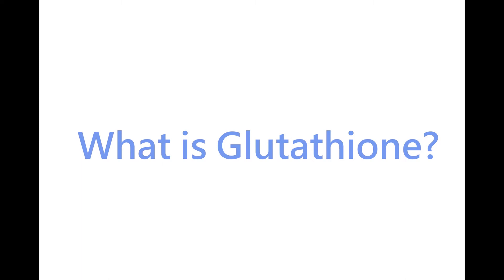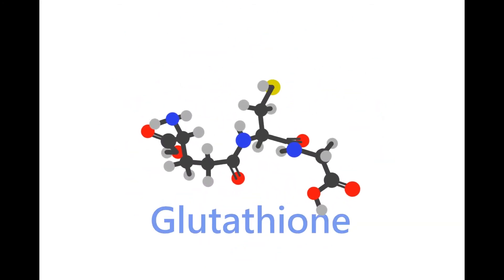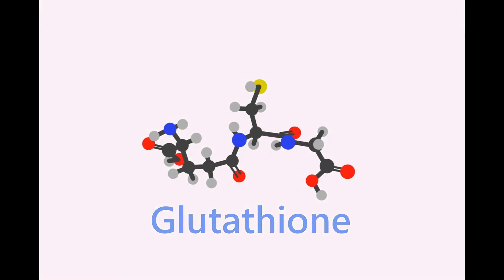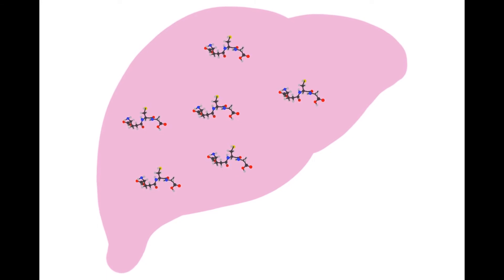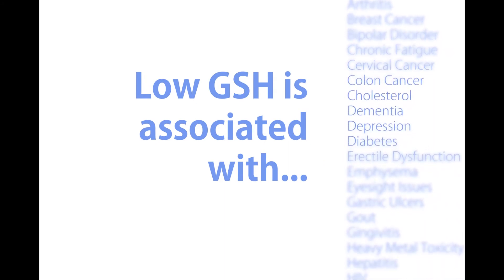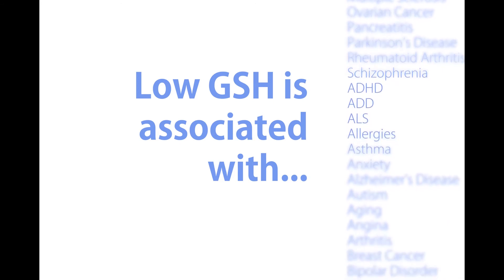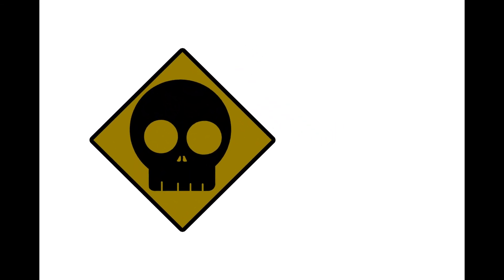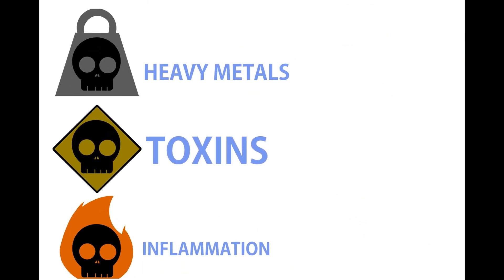What is Glutathione?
A quick introduction to your body's most important antioxidant.

transcript:

What is Glutathione, or GSH?

On a molecular level, a tripeptide made of Glutamine, Glycine, and Cysteine known as GSH. It's commonly also referred to as the mother of all antioxidants because it is your body's primary detoxifier and cellular protection. Naturally occurring and produced within you, it is found in highest concentrations in your liver.

This is because your liver is responsible for the production of mitochondrial GSH. Your liver is your body's main detoxification organ, as well as enzyme producer, and transportation hub for your blood supply.

To get an idea of how important glutathione is, low GSH is more closely correlated with poor health than anything else. Low GSH levels are associate with almost all age related illnesses, everything from arthritis, ADHD, Autism, cancer, diabetes, and hepatitis to immune system health and the flu.

The reality is most diseases have an inflammatory component and systemic inflammation is linked to low glutathione.

How does glutathione do so much? It's the primary defense responsible for clearing your body of toxins including common pollutants, inflammation from stress factors, and heavy metals that can accumulate over time. These three things can be the source of endless problems for your body if left unchecked and almost all of them lead to low glutathione levels.

Unfortunately your GSH levels do decrease over time and for a host of reasons.
First and foremost... your body produces less glutathione as it ages, it's thought to begin declining in your mid 20's.
Stress even just mental stress from work, nutrient deficient foods, pollution and exposure to common toxins are all to blame for lowering your GSH levels.

To find out more, visit glutathionepathway.com